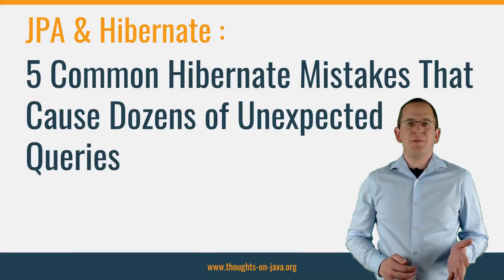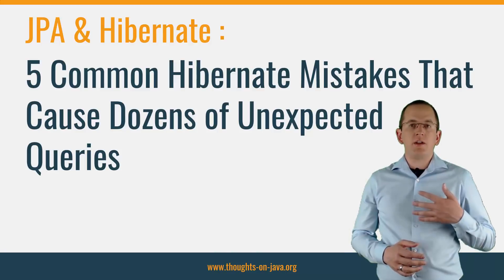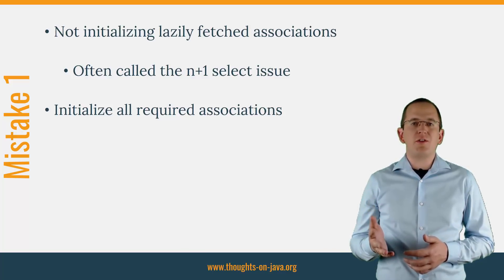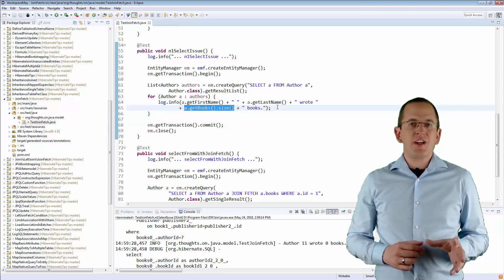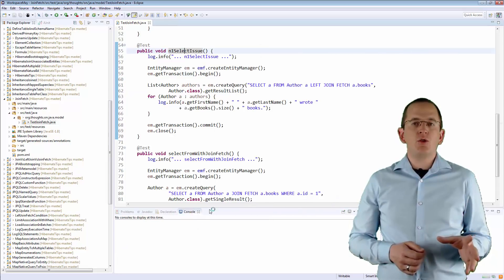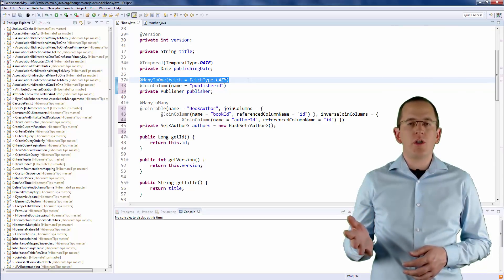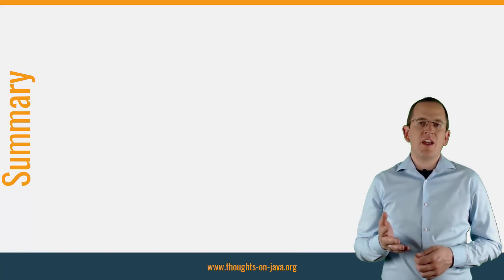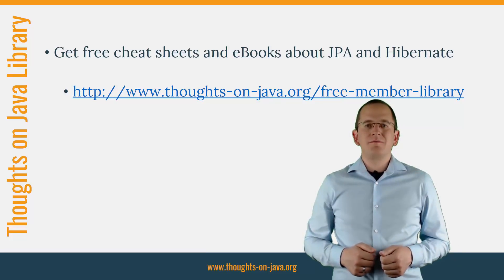JPA & Hibernate: 5 Common Hibernate Mistakes That Cause Dozens of Unexpected Queries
Today I will talk about 5 common Hibernate mistakes that cause dozens of unexpected queries and horrible headaches for most developers.

If there is one thing that’s often criticized about JPA and Hibernate, it’s that it sometimes executes more queries than you expected. And I’m not talking about 1 or 2 additional queries. I’m talking about dozens or even hundreds of them. The worst thing about it is that you don’t recognize that problem if you don’t configure your logging correctly or activate Hibernate’s statistics component.
But while this is a problem that often occurs with JPA and Hibernate, you shouldn’t solely blame the framework for it. In most situations, these queries are caused by small mistakes which you could have easily prevented. So, it’s up to you and me, the developer, to avoid these mistakes and use JPA and Hibernate efficiently.
Let me show you the 5 most common mistakes that cause Hibernate to execute dozens or even hundreds of queries and how you can avoid them.